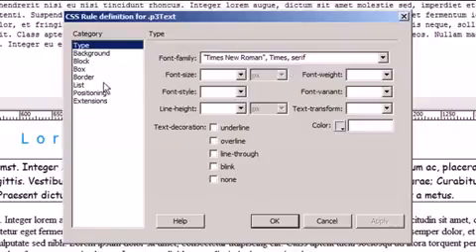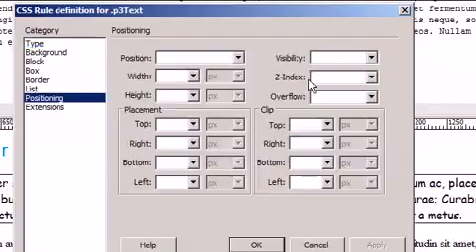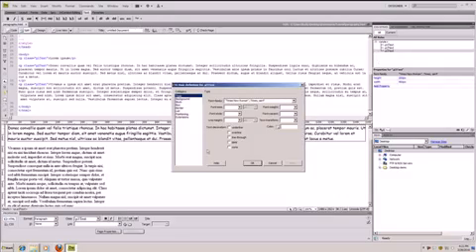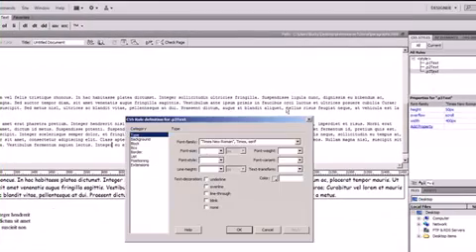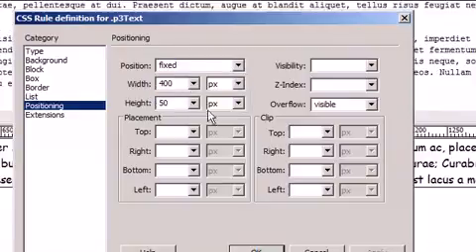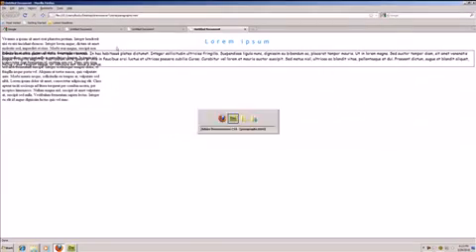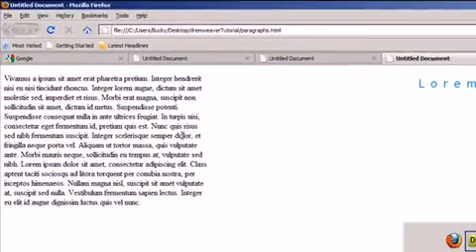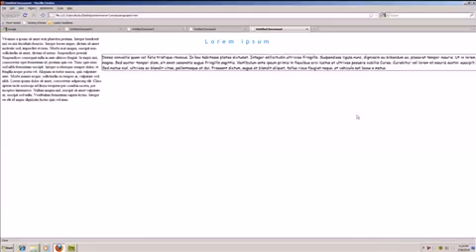Dreamweaver CS4 Tutorial 13 CSS for Positioning